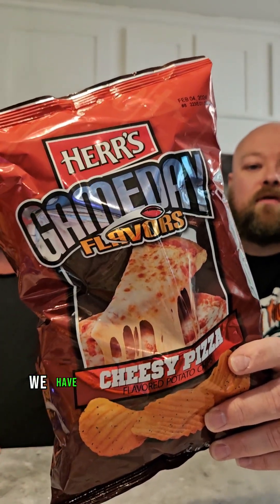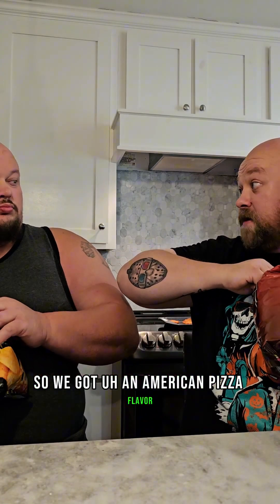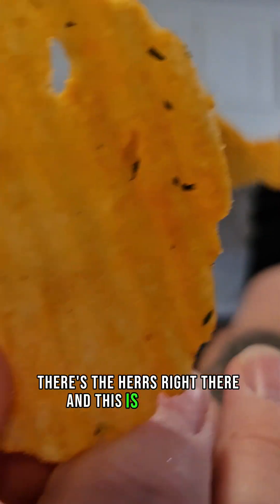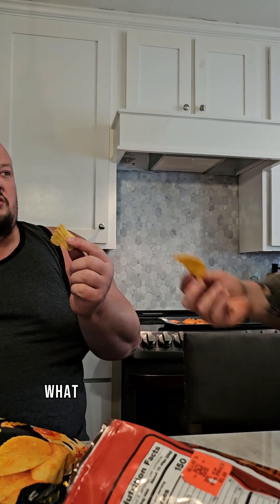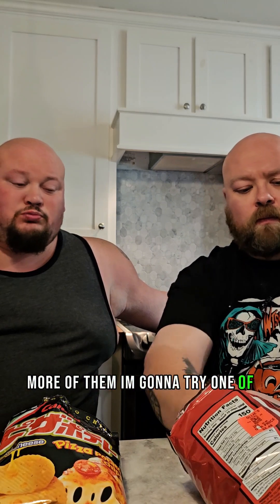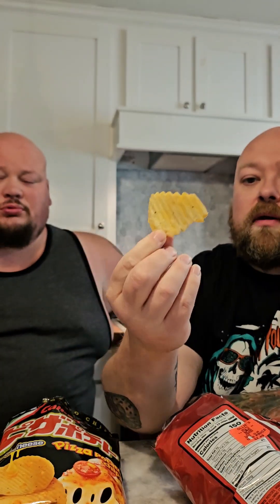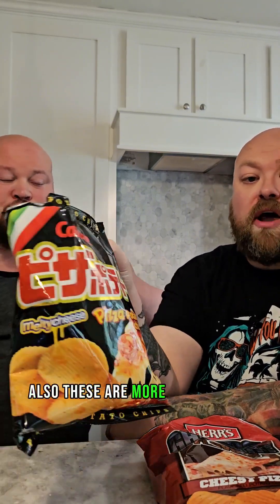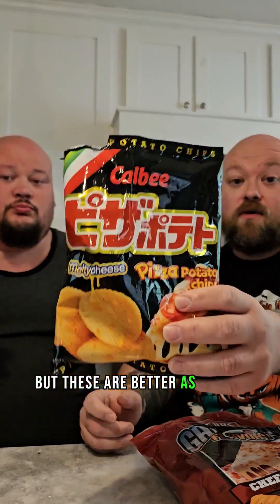The Big Bald Buddies Review Herr's GameDay Flavors Cheesy Pizza